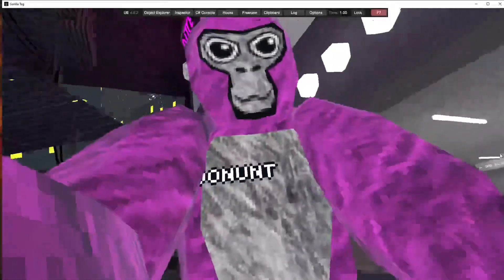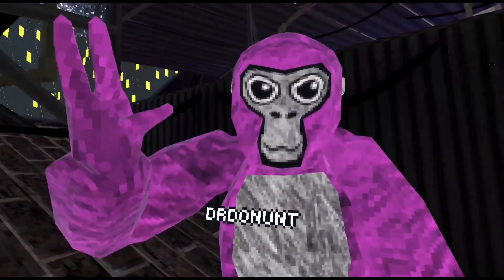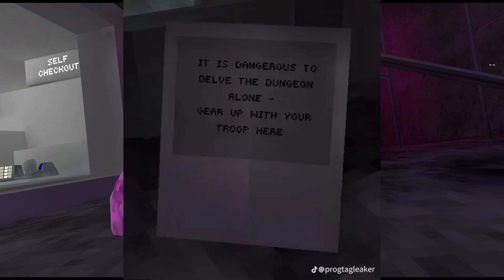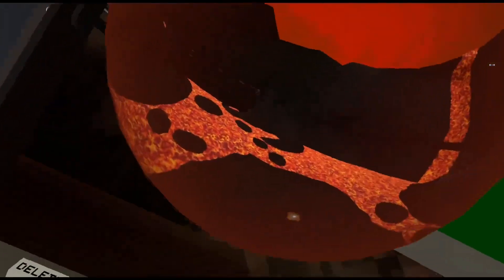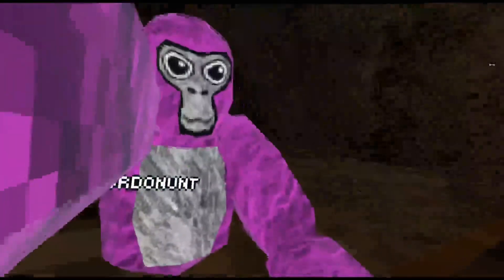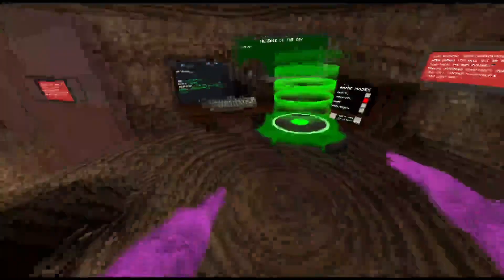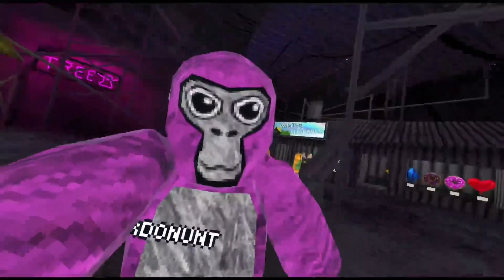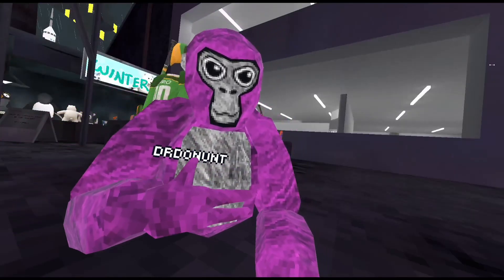My perditions for the new map/update